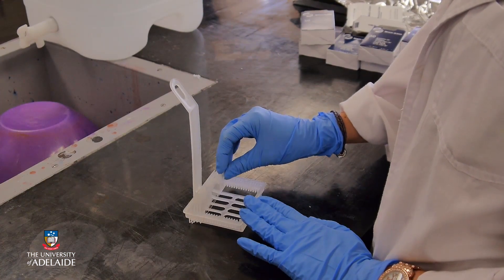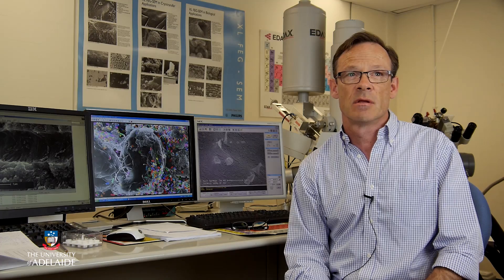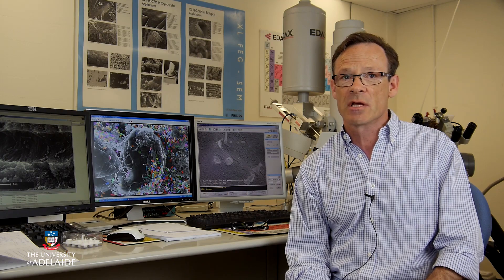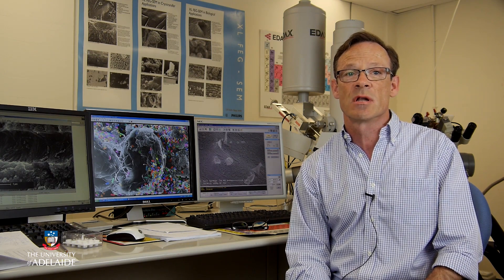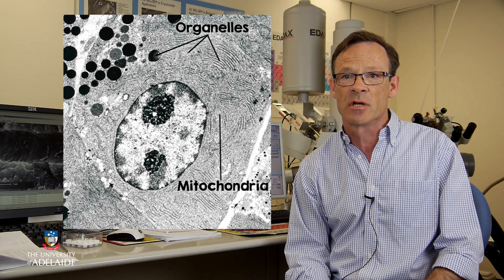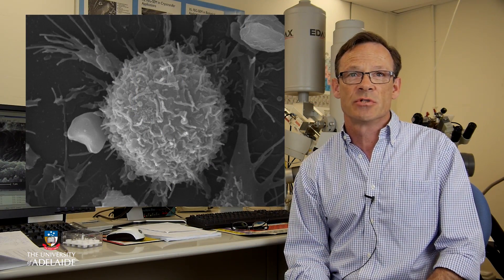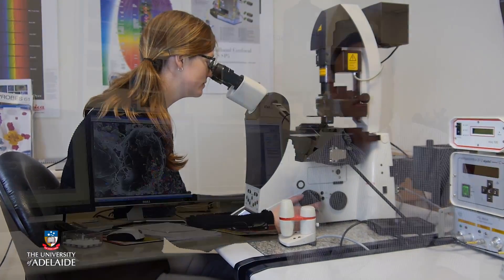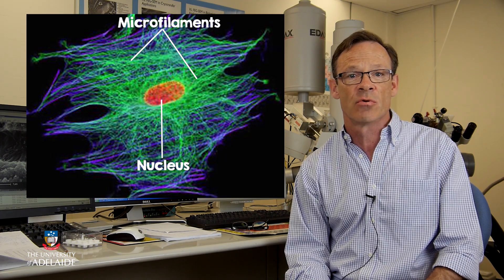HumBio101x: Microscopes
Enrol now!